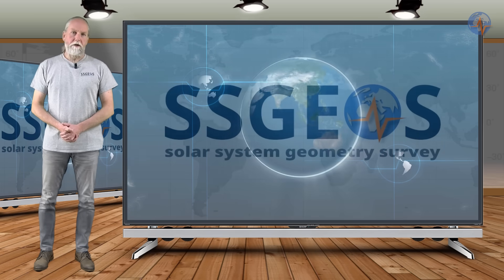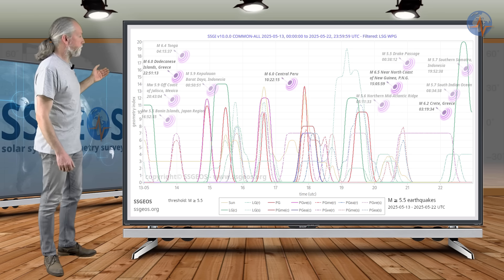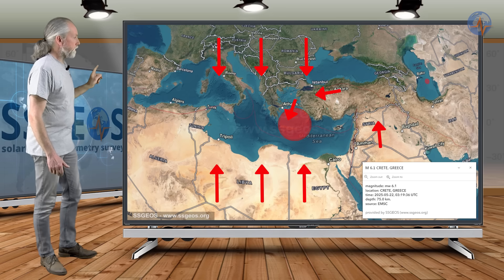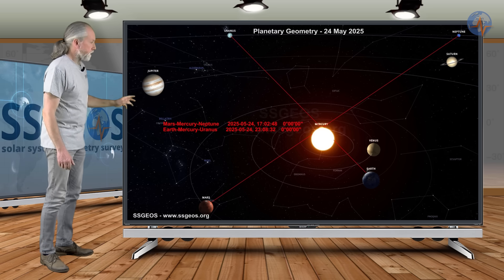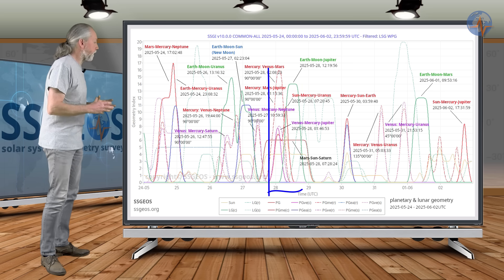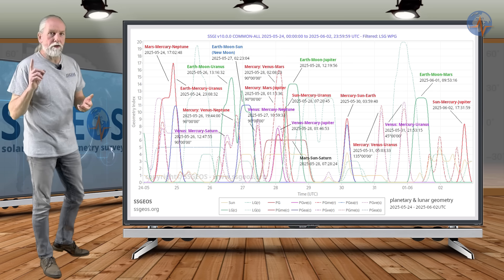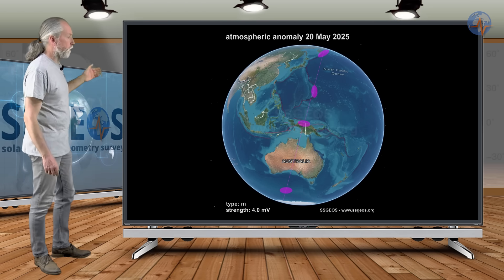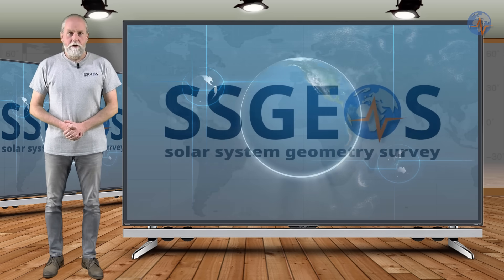Earthquake Cluster Potential 27-30 May 2025